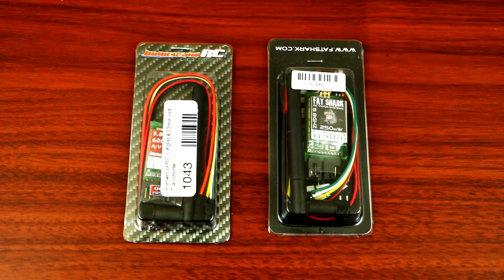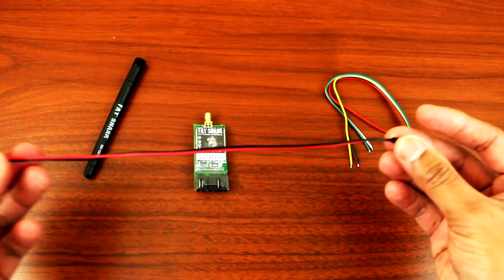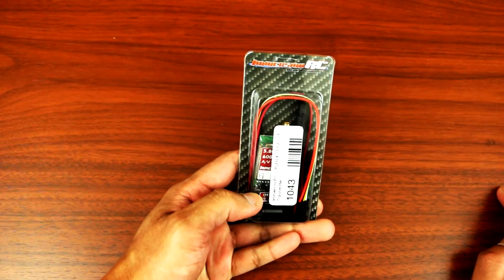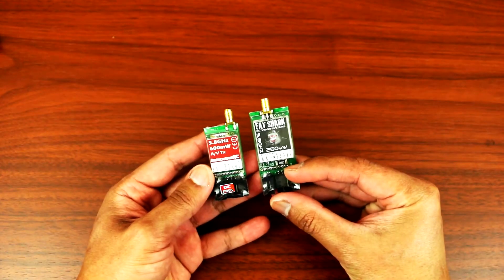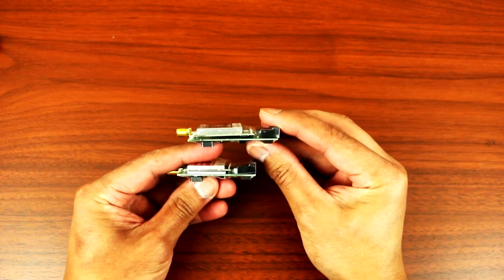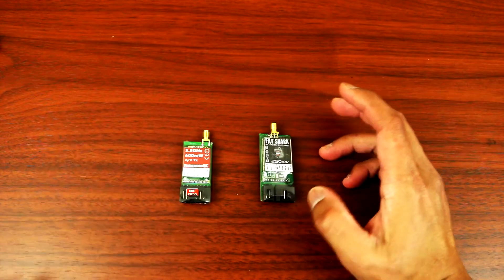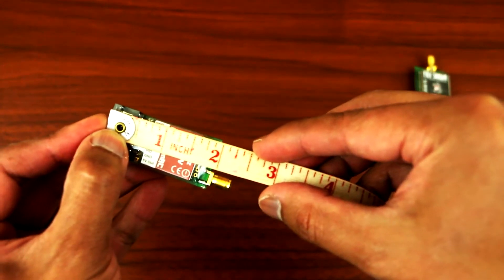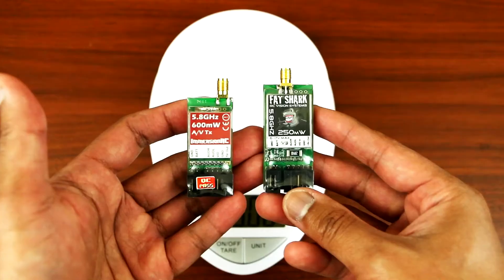DJI Phantom 2 - ImmersionRC 600mw vs Fat Shark 250mw Transmitter Comparision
In this video, I'll be doing a transmitter comparison of the size and the weight. Then on my next video, ill be doing the performance test if its worth to go for that 600mw.